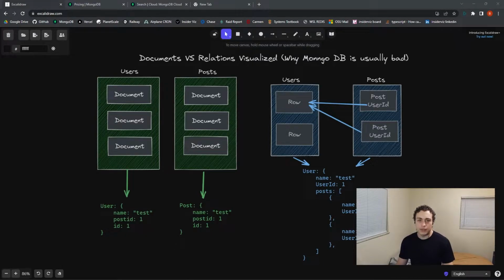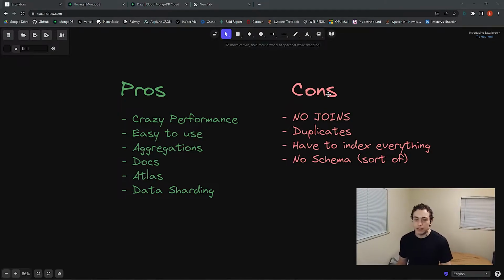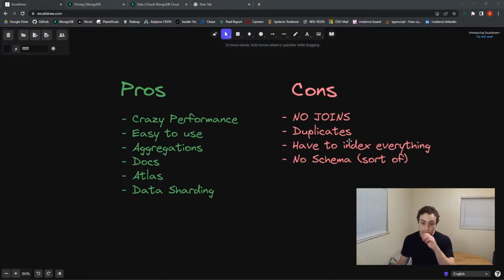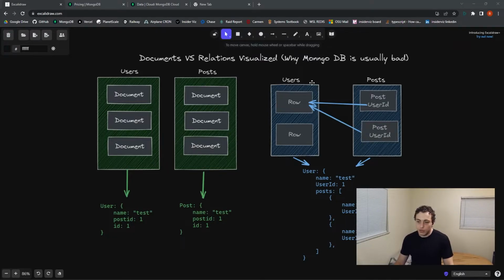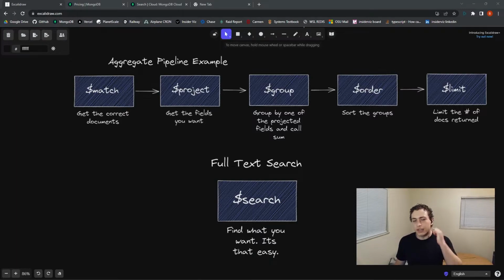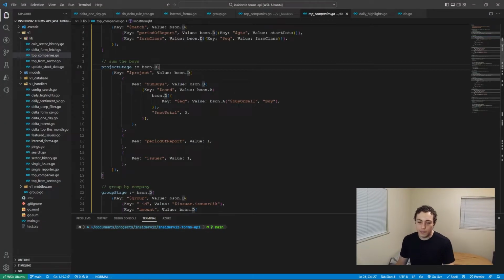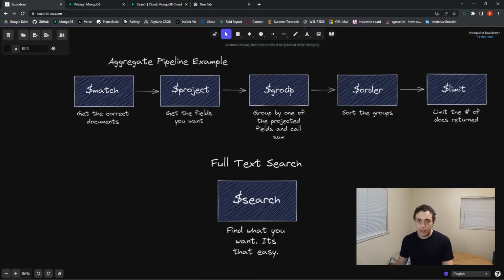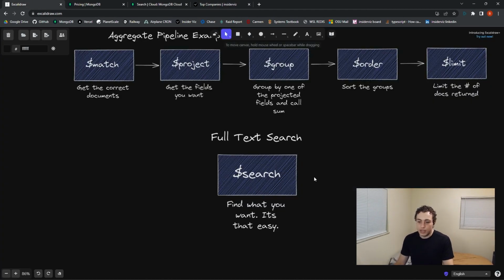In Defense of MongoDB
These days most people say MongoDB is bad. While they are often right, there are a few specific cases where MongoDB is an excellent choice.